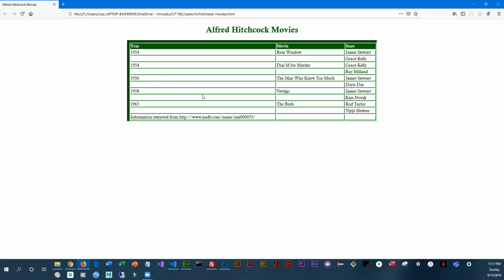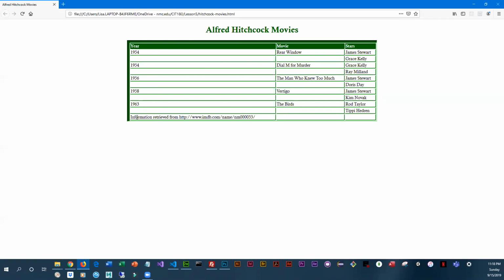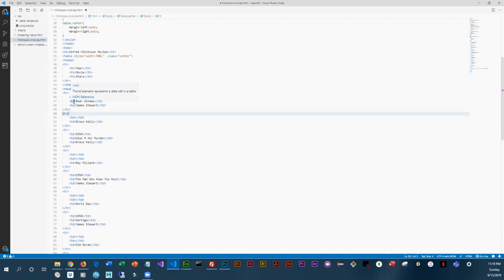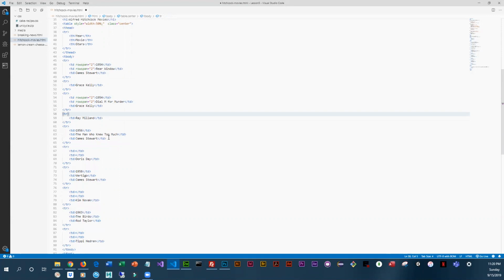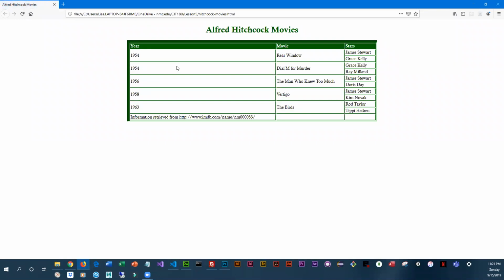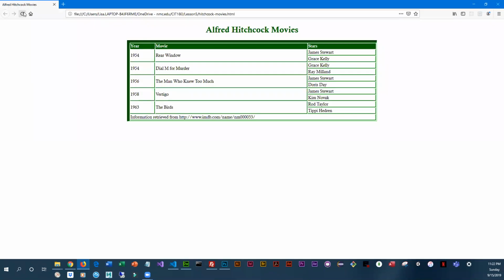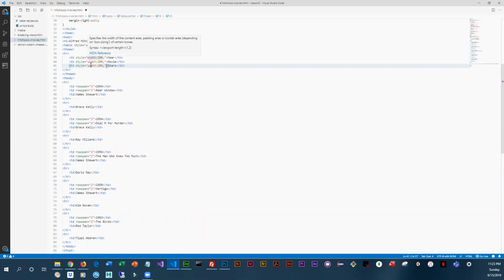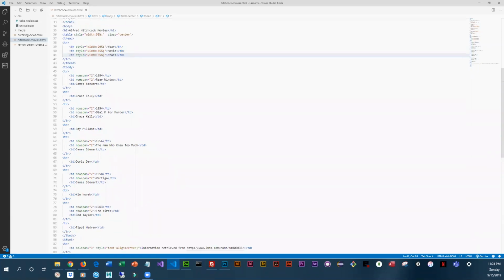Combine columns and rows within a table